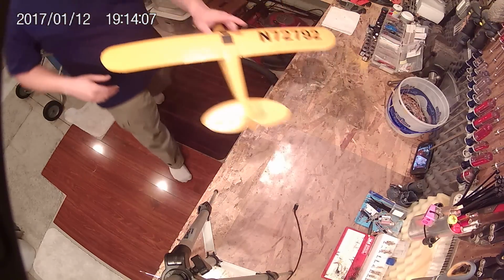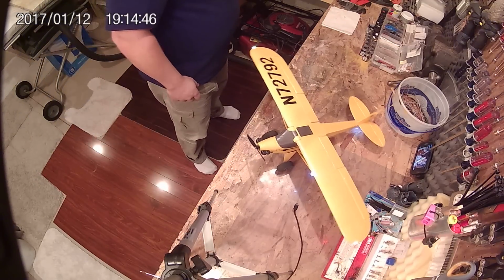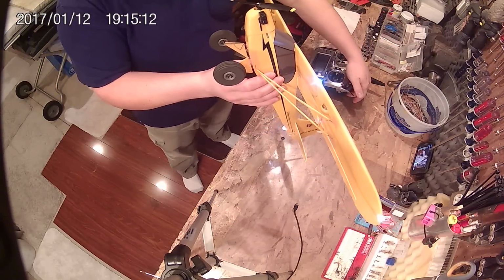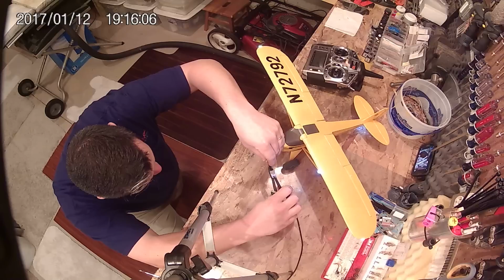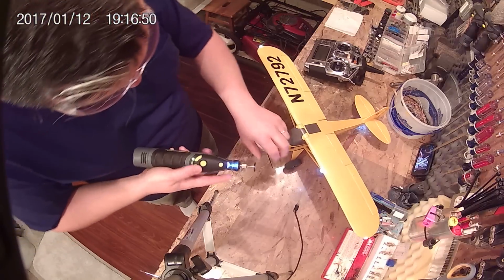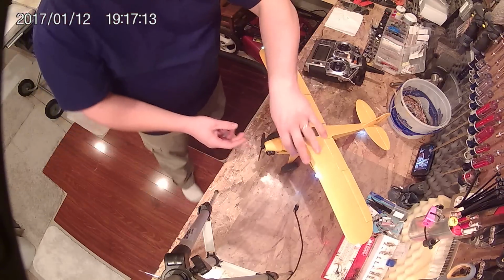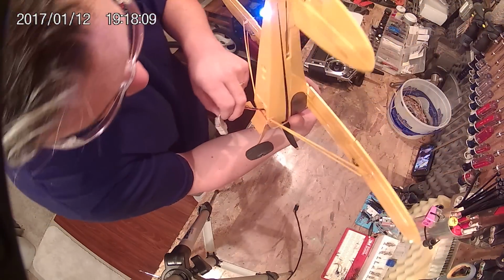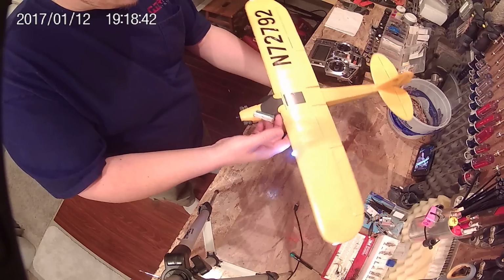E-flite - J-3 Cub UMX - Prop Repair and Balance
I chipped my prop and didn't want to replace it, so I'll show you guys how to fix it. Plus, I wanted to test of a possible new camera for some of my repair videos...but who knows...the audio is pretty poor quality.